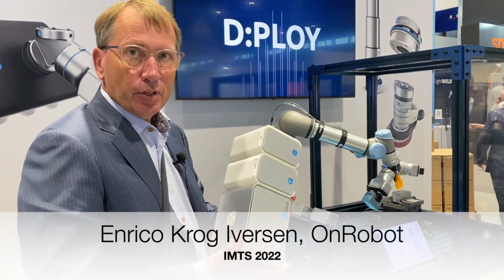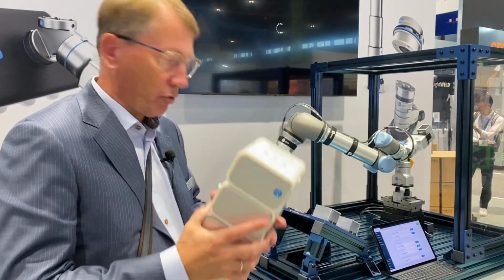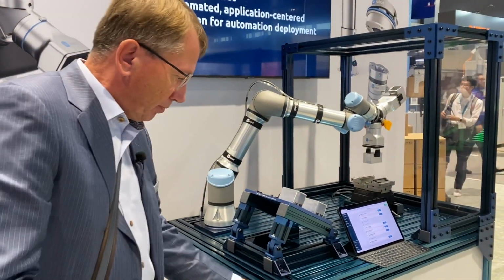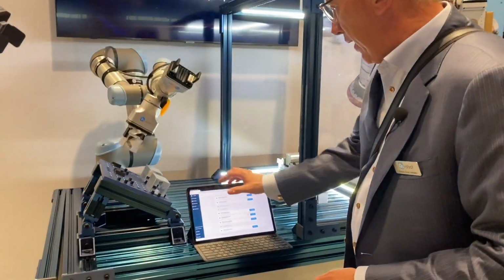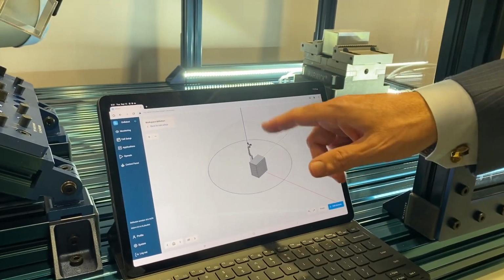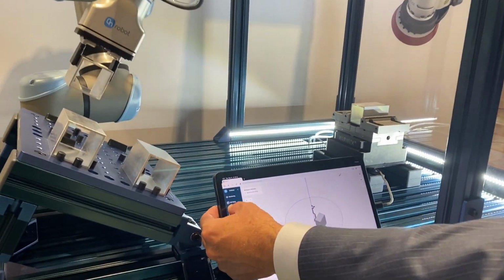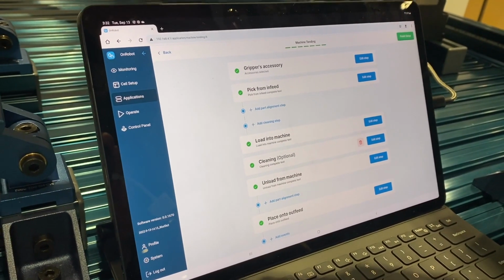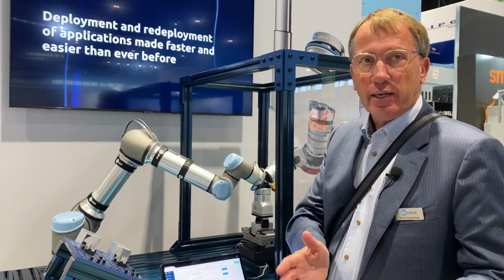OnRobot—IMTS 2022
OnRobot shows its forthcoming D:Ploy software—an automated, application- centered software platform for robotic deployment.

***Cybersecurity: Assess Your Risk***
As the manufacturing industry continues to adopt greater levels of technology and connectivity, a robust cybersecurity strategy is essential. Trends such as remote access and Industrial Internet of Things (IIoT) connectivity make manufacturing more efficient, but they also create new points of vulnerability that can be exploited. Given the recent rise in remote working, these compounding vulnerabilities can leave the manufacturing industry at greater risk of devastating cybersecurity attacks. Get your free report today to learn more about the importance of cybersecurity!

**PACK EXPO International Is The Industry-Defining Event of 2022**
With packaging and processing solutions for every industry, educational sessions and networking opportunities, PACK EXPO International is the most comprehensive event in 2022. Come to the show to see the world’s largest showcase of technology, including many product launches, for more than 40 vertical industry sectors, experience the wonder and collaborate with experts.